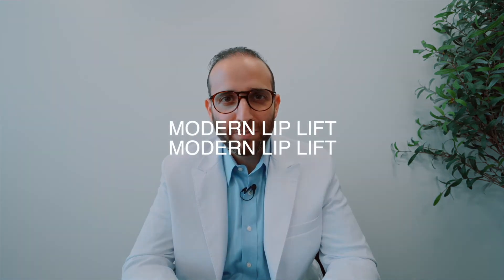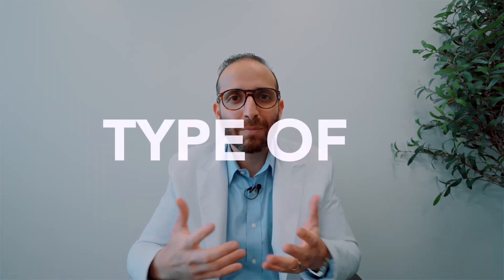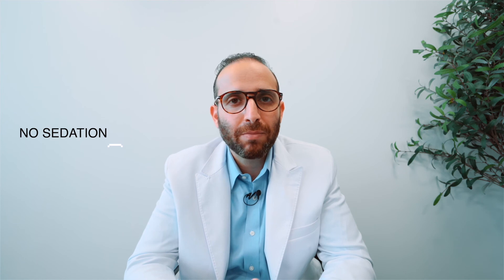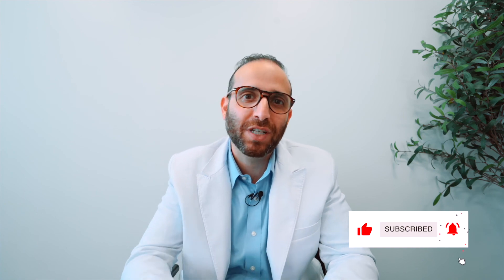Should I get a Lip Lift? | The Basics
Watch as I go over the basics on a Modern Lip Lift.
This procedure was on the back burner for so many years because it wasn't been done right for so many reasons. ⁠
Now, it's being done more than ever because of surgical advances and interdisciplinary approaches. ⁠